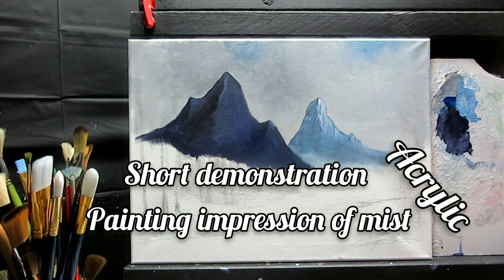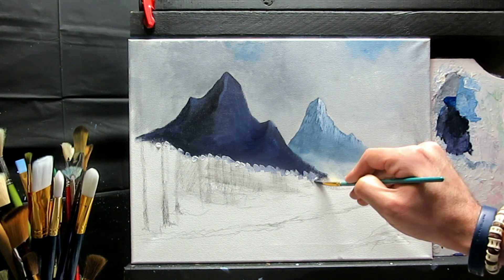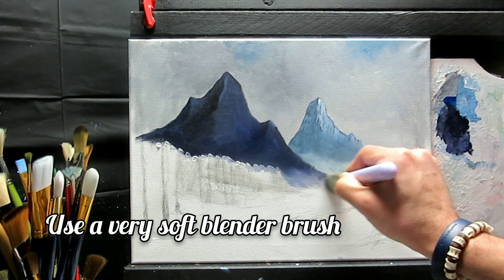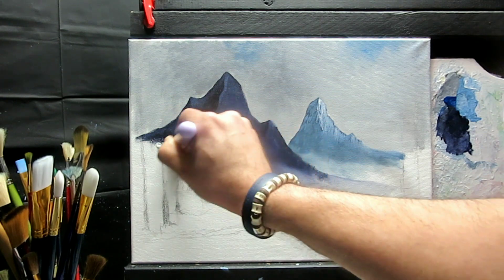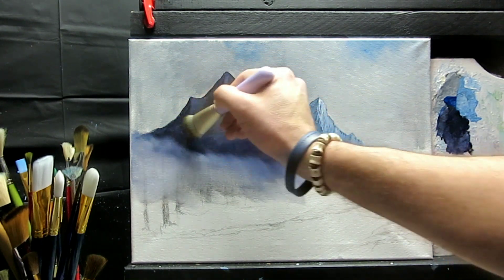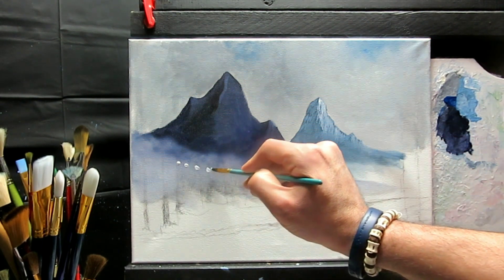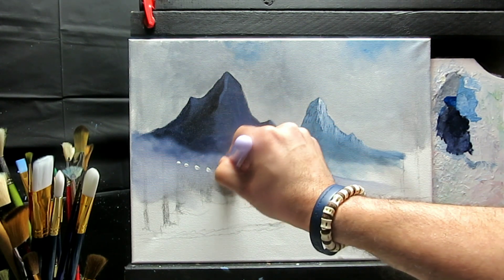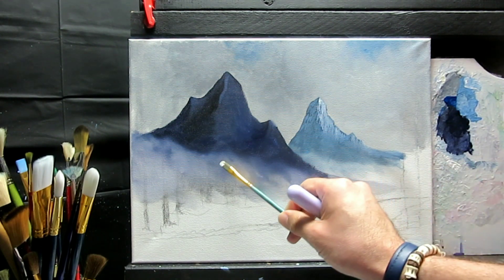How to create mist, misty foothills | short acrylic techniques demonstration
Acrylic painting demo.